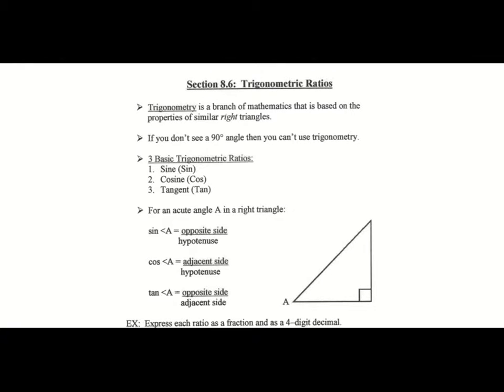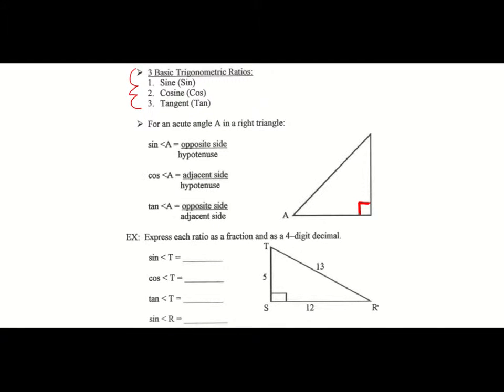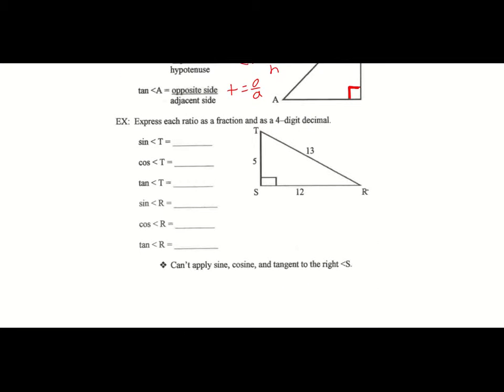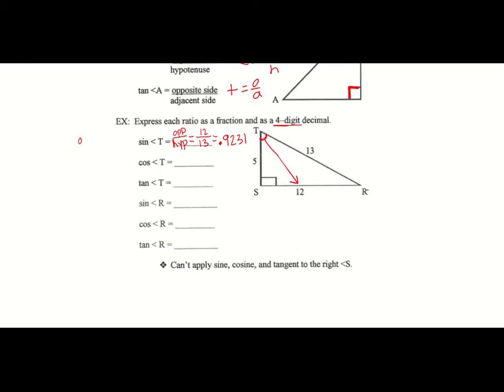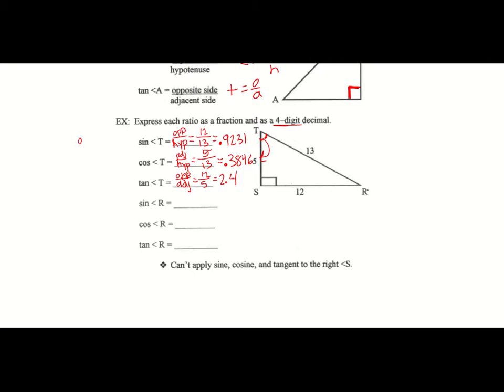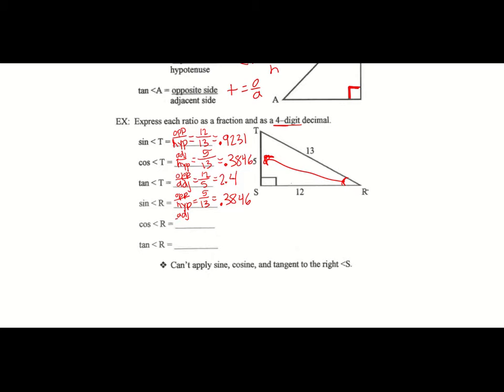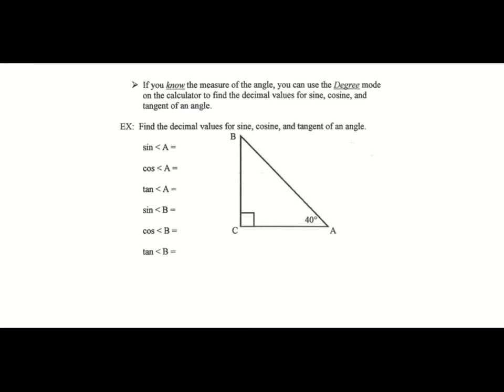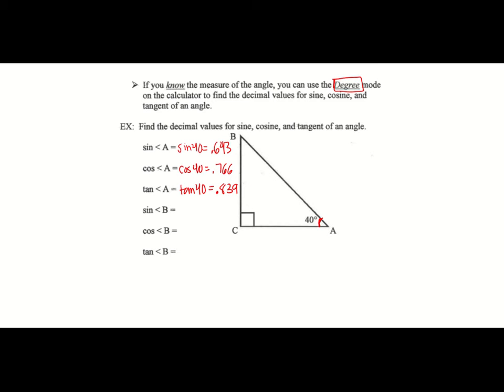8.6 Trig Ratios